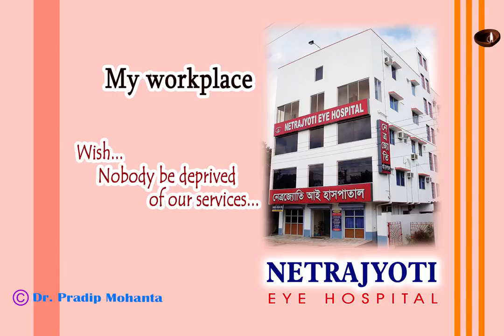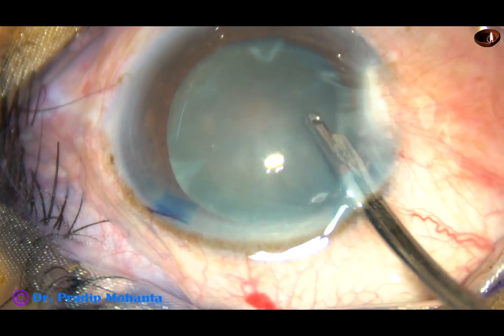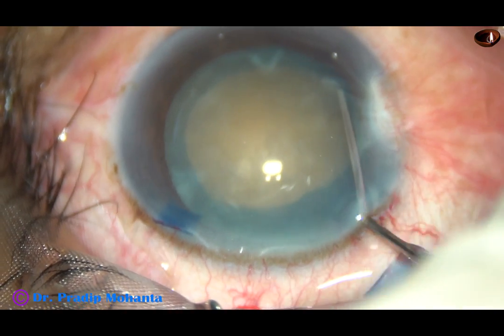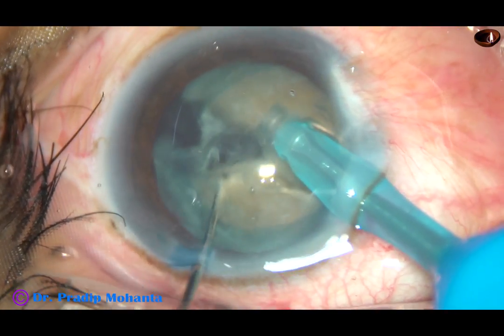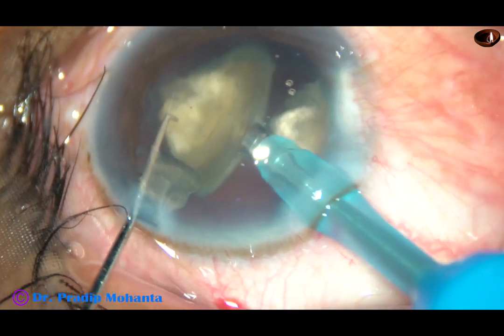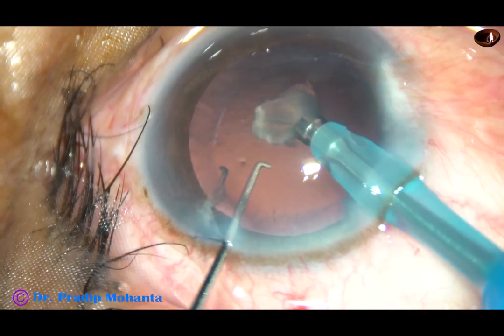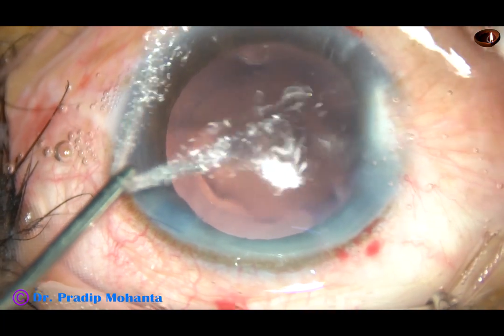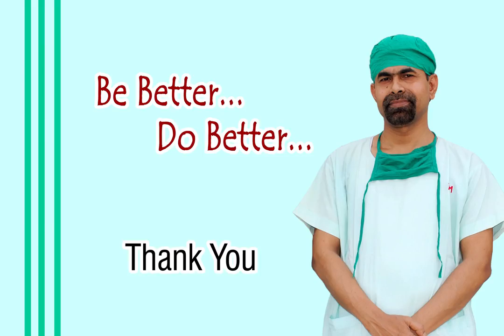Phacoemulsification of an mature non-intumescent cataract - Pradip Mohanta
For General ophthalmology fellowship of 18 months with me:
Write to
The aim will be to train you in such a way that someday, if you wish, you can establish your own eye institute.